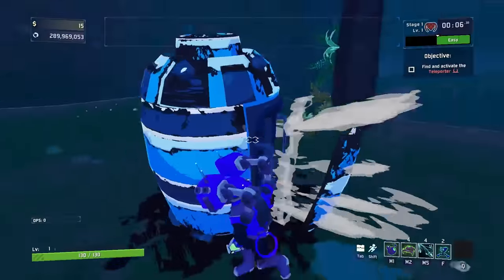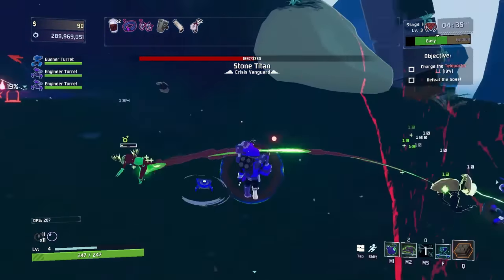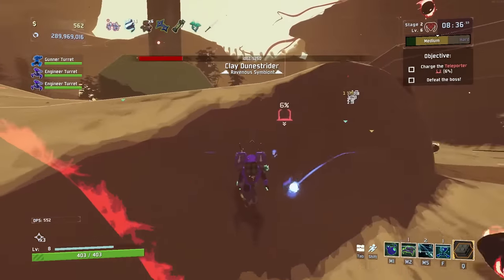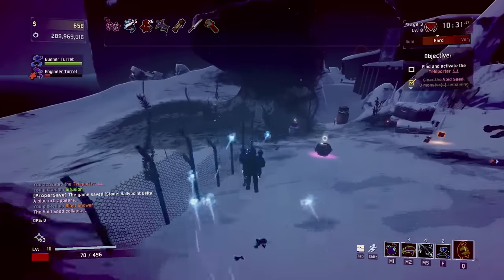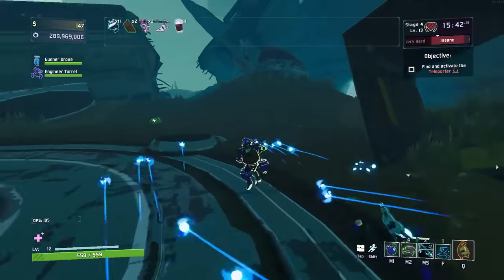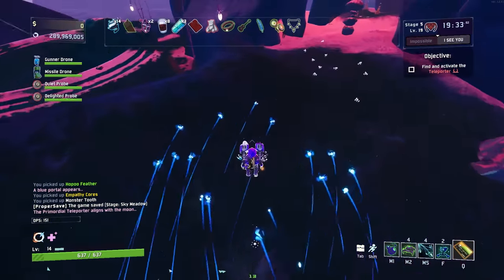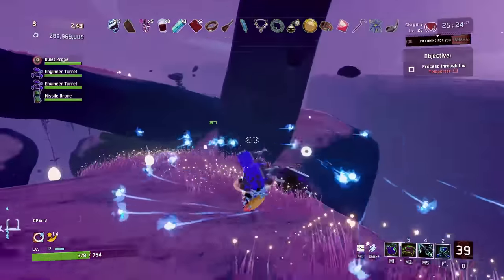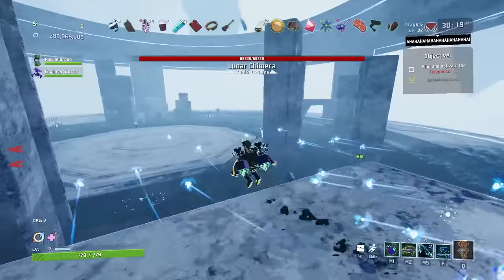Another Build That Completely Breaks Risk of Rain 2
see you in 2 months

main channel: @eggsoup